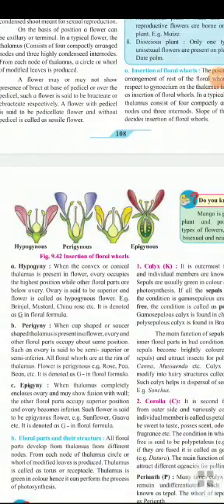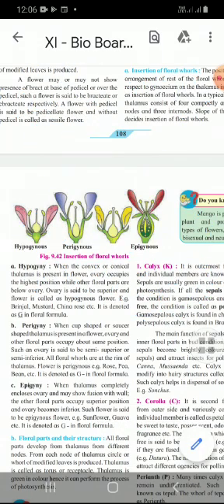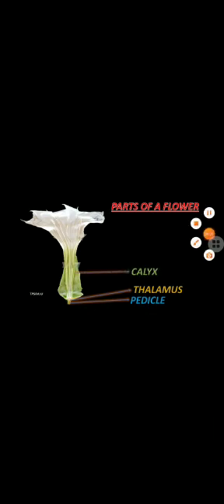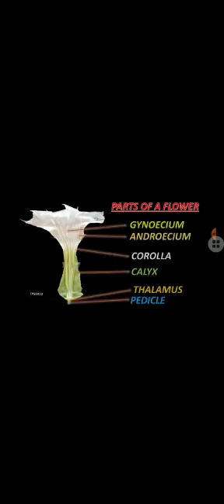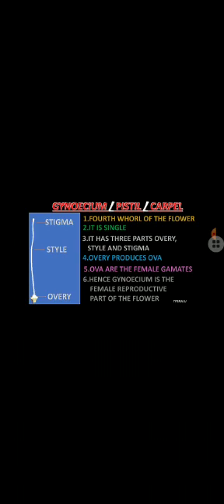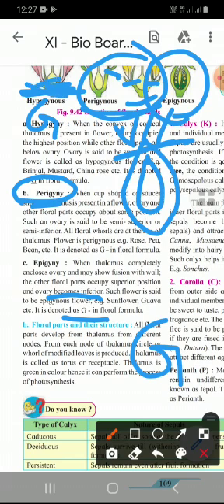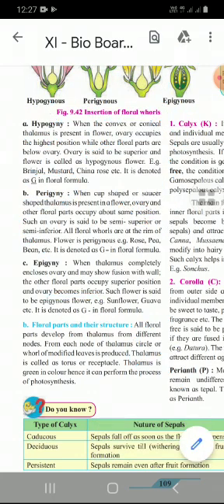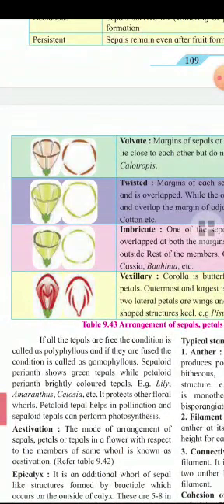Position of gynoecium 🌼 flower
Video from Elizabeth Joel